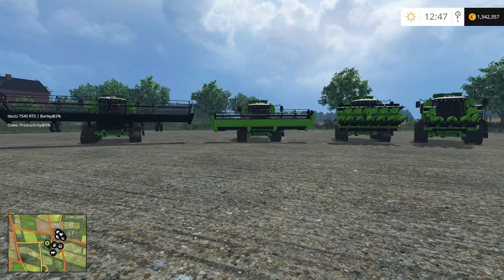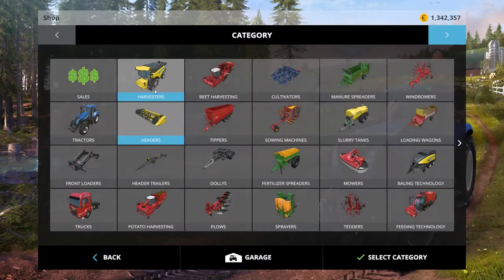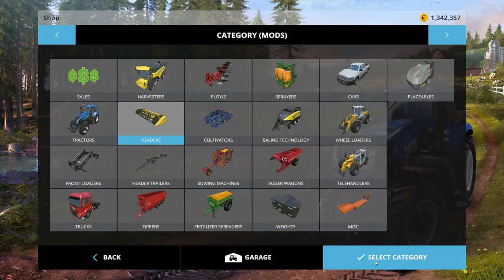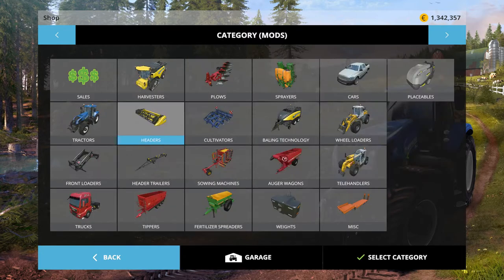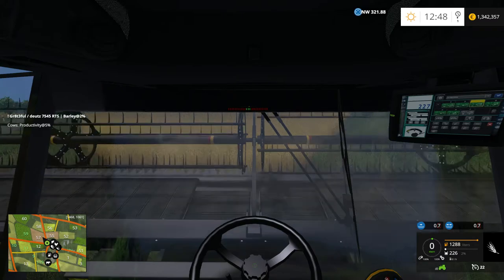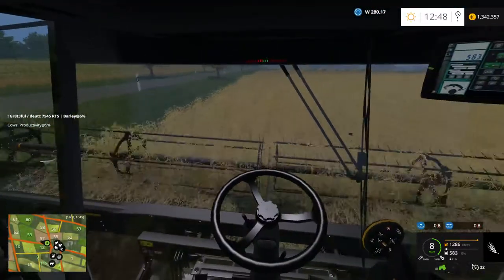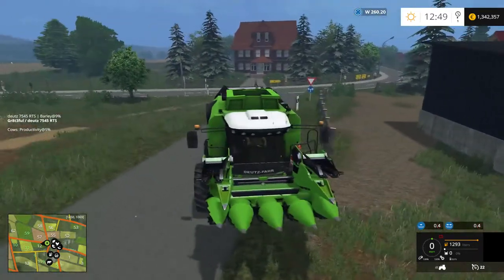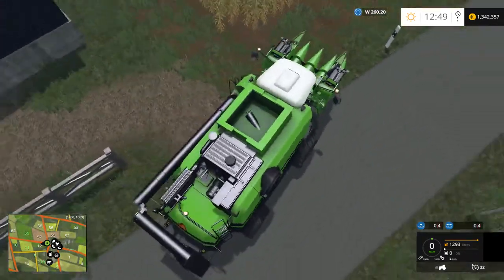Duetz 745RTS V1.3 Mod Review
This a review of the Duetz 745RTS V1.3 mod for Farming Simulator 2015